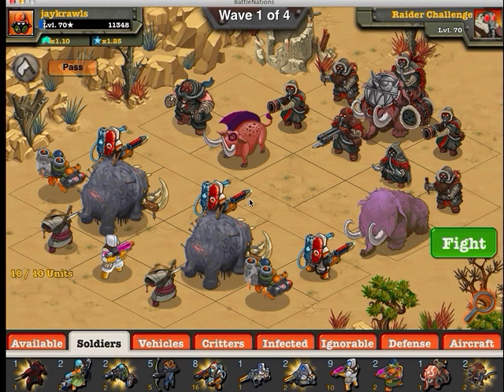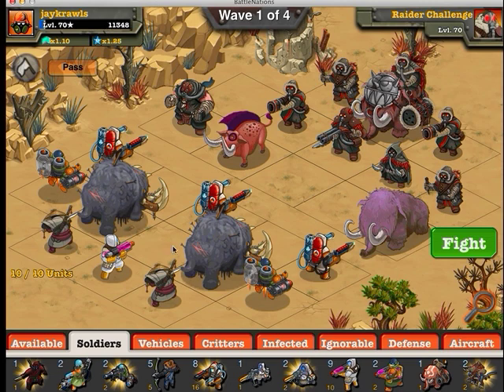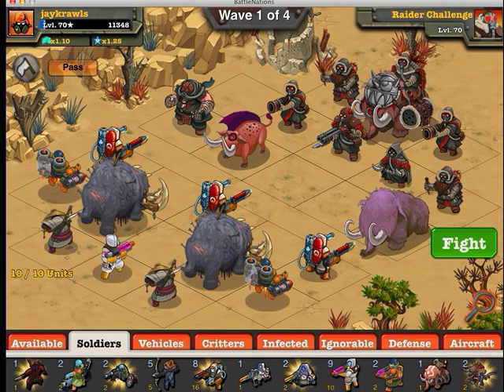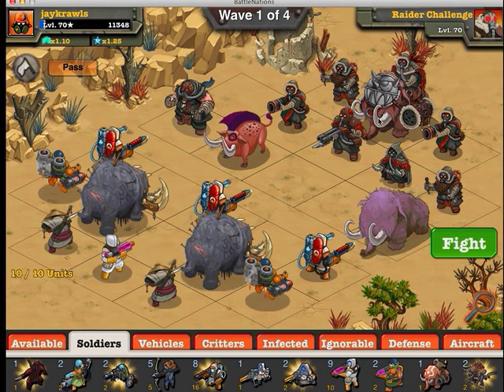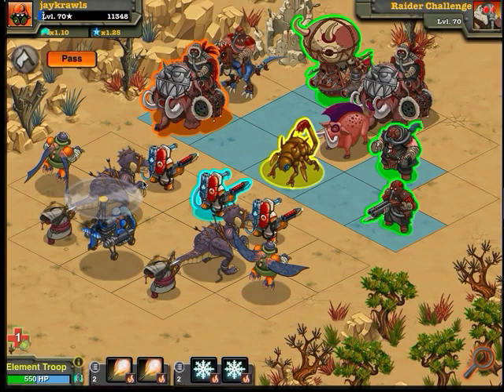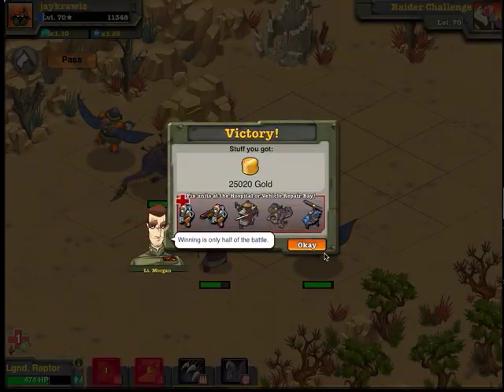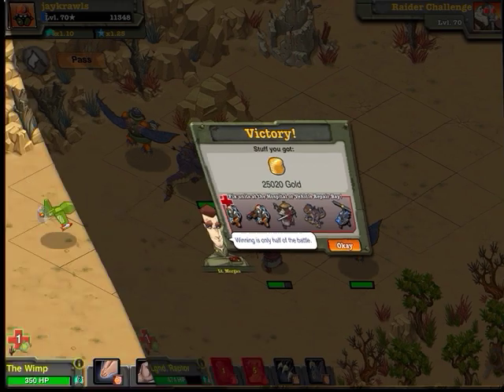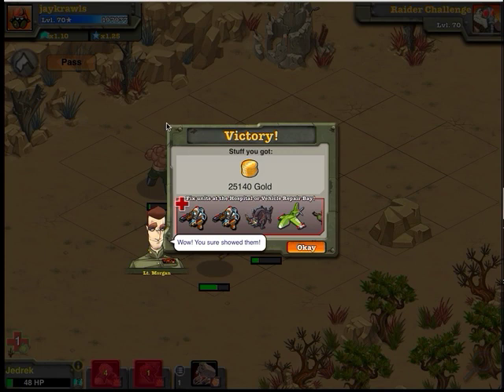Boss Strike 12 Tips: With no Legendary Units!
JayKrawls BN
BS 12 Tips
Help